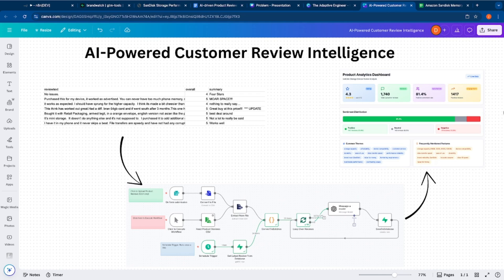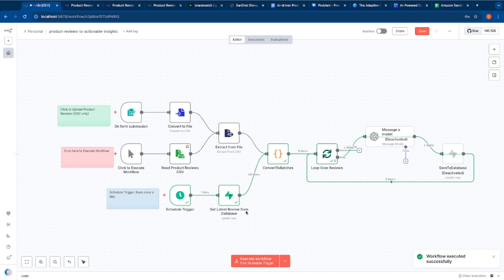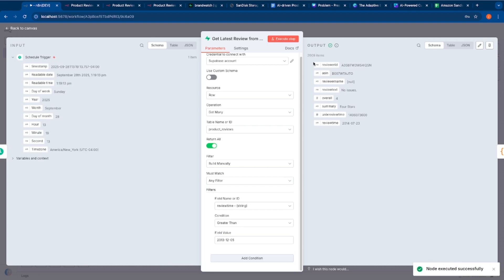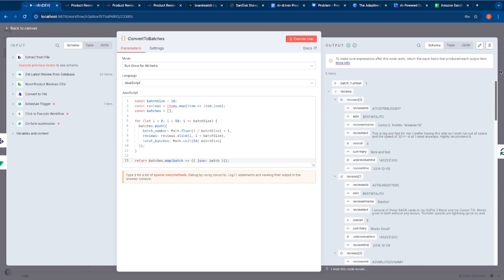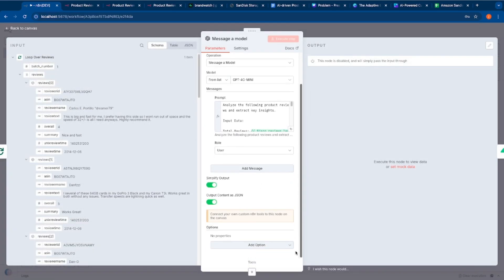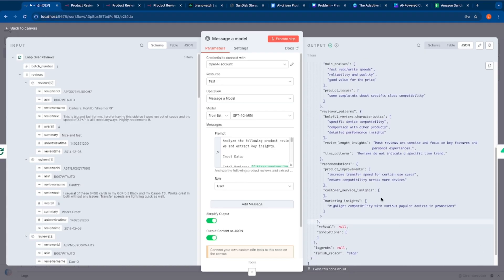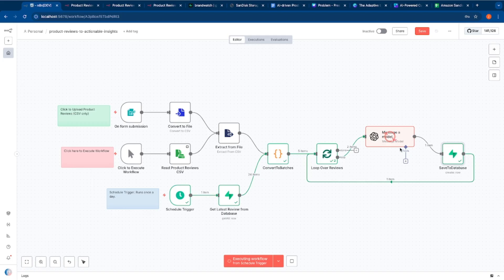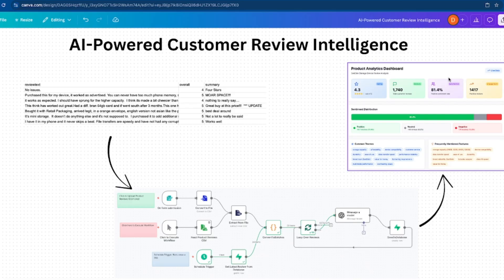How I Built an AI-Powered Review Analysis System in n8n | Complete Workflow Tutorial + Dashboard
In this comprehensive tutorial, I'll show you exactly how to build a production-ready n8n workflow that automatically analyzes thousands of customer reviews using AI and generates actionable business insights.
🔥 What You'll Learn:

How to design an n8n workflow for processing large datasets (1,500+ reviews)
Smart batch processing techniques for optimal AI model performance
Integrating OpenAI/Claude APIs for automated sentiment analysis and theme extraction
Creating automated dashboards from unstructured review data
Error handling and scalability best practices for production workflows

📊 Project Overview:
We analyze real Amazon SanDisk SD card reviews (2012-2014) from a Kaggle dataset, processing 1,500+ customer reviews to extract:

Sentiment distribution and ratings analysis
Common themes and frequently mentioned features
Top customer complaints and praises
Actionable product improvement recommendations
Marketing insights and customer behavior patterns

🛠️ Tech Stack:

AI Models (OpenAI GPT-4/Claude)
CSV Data Processing
Automated Dashboard Generation
Batch Processing Architecture